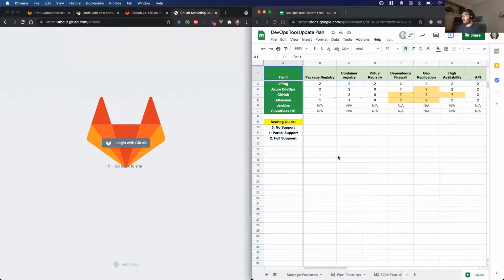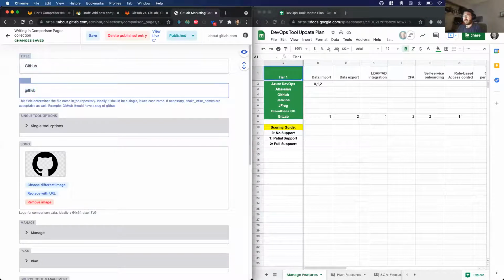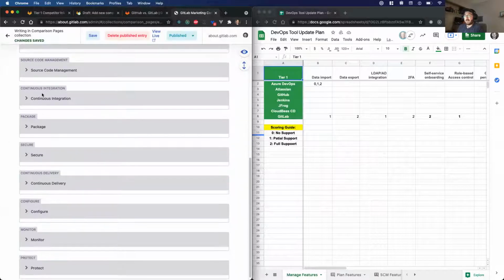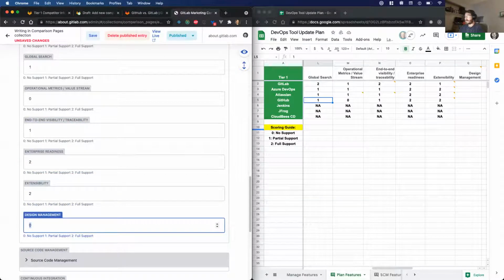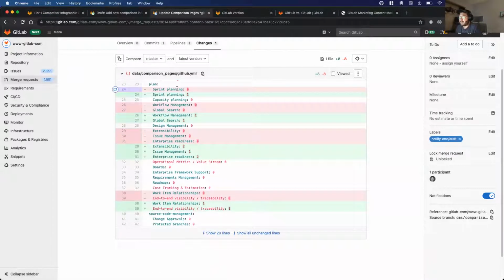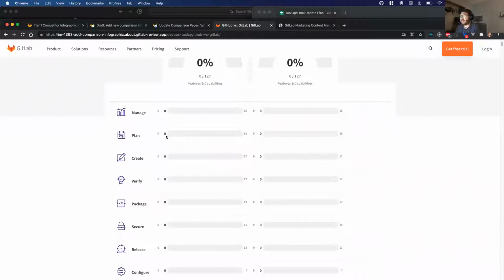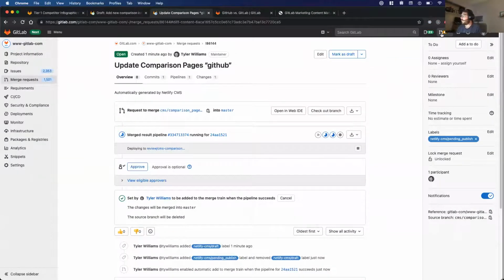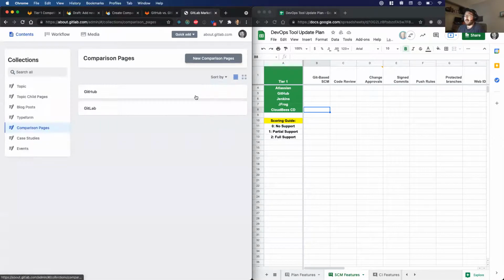Netlify CMS content type: Comparison Page data entry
This is a quick, early video describing how to use the Netlify CMS interface for data entry on the DevOps tools comparison pages. The new UI is not yet ready as of the time of recording, but this training should serve to train folks up on data entry we can get done in parallel with the wrap up on the new comparison component UI.

In the video, Tyler Williams mentions handbook entries for the new content type, but those are also pending review by the digital experience team, and may not be ready yet.